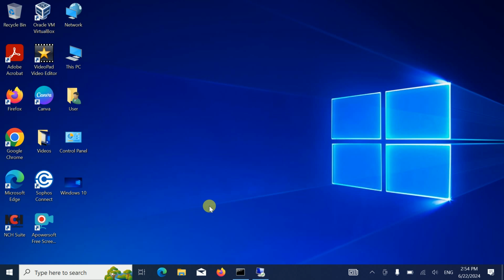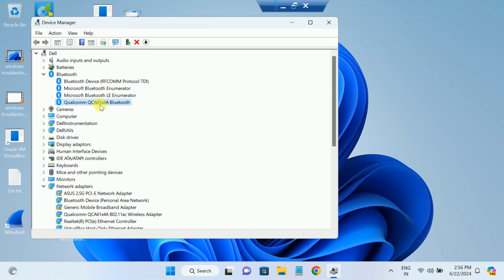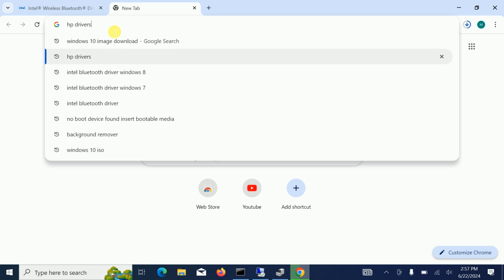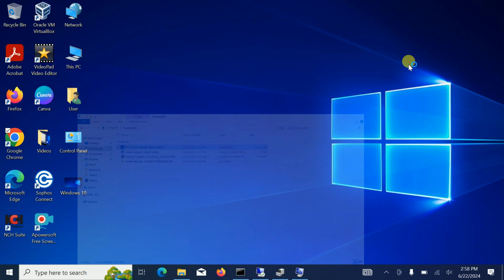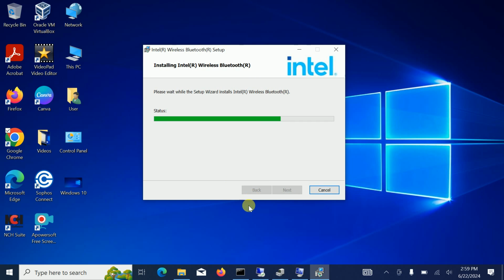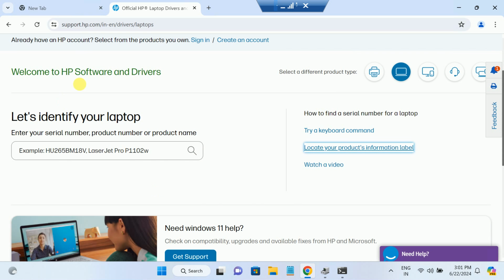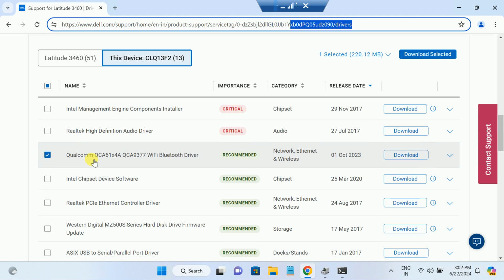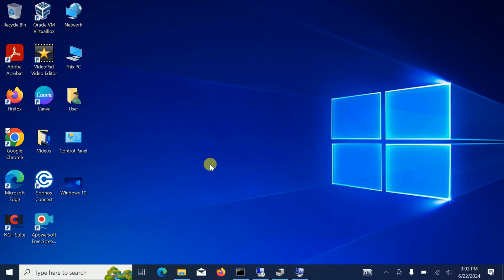✅How To Install Bluetooth Driver In Windows 10/11/8/7 Laptop Or PC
How To Download And Install Bluetooth Drivers For Windows 10, 8, 7 PC Or Laptop
How To Download And Install Bluetooth Drivers For Windows 11/10/8/7 PC Or Laptop
✅ How to Download and Install Bluetooth Drivers for Windows 10,11, 8, 7 PC or Laptop

✅100% Solved- Bluetooth On Off button is missing In Windows 10/11.7.8 | Bluetooth On Off Switch Missing Windows 11

how to install bluetooth on windows 10
how to install bluetooth driver in laptop
how to install bluetooth drivers
how to download bluetooth driver
how to install bluetooth in pc
how to reinstall bluetooth drivers
how to download bluetooth driver in laptop
how to install bluetooth adapter on pc
how to install bluetooth driver on windows 11
windows bluetooth driver download
how to download bluetooth in computer
how to download bluetooth for windows 10
how to download bluetooth in laptop
how to connect bluetooth receiver in car
how to reinstall bluetooth drivers in windows 10
how to install bluetooth driver in dell laptop
how to install intel wireless bluetooth driver
how to install bluetooth transmitter in car
how to install bluetooth on windows 7
how to download bluetooth driver for windows 11
how to install bluetooth dongle on windows 10
how to install device drivers in windows 10
how to install a bluetooth radio in a car
bluetooth driver not installed windows 10
how to download bluetooth driver for windows 7
how to update bluetooth driver windows 8

command for serial number :    wmic bios get serialnumber